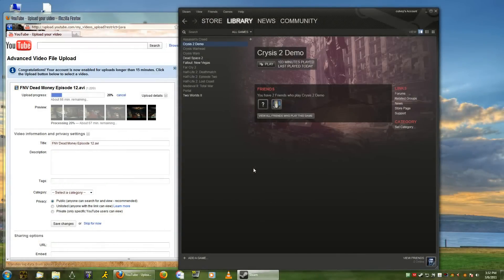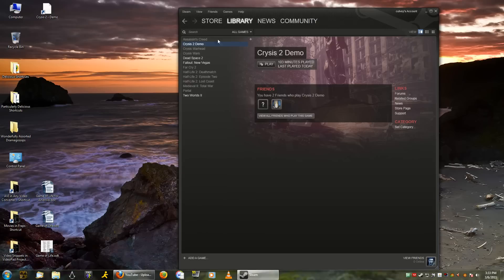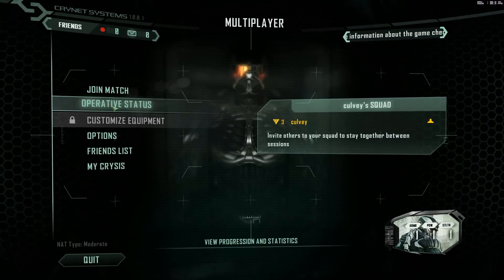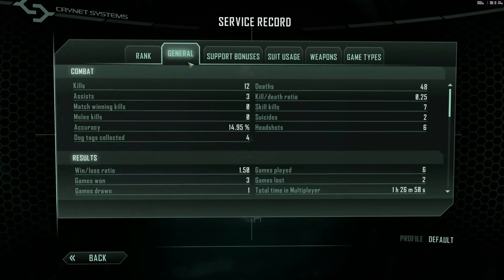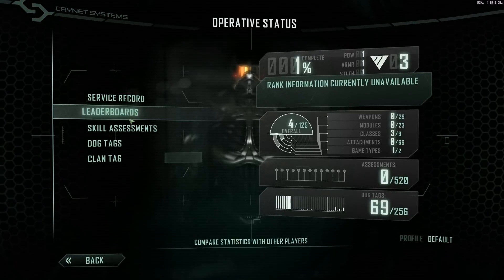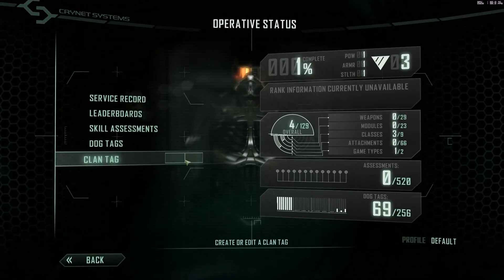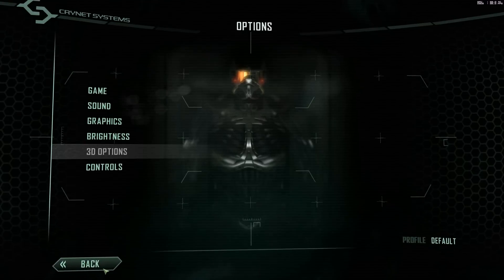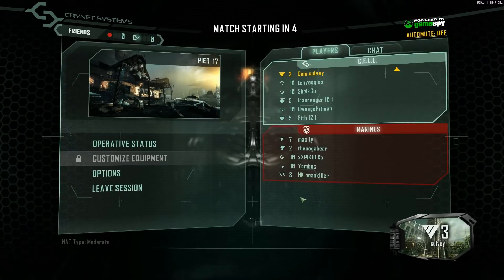Crysis 2 Multiplayer Demo, Part 1: Introduction and Interface (1080p HD Gameplay)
Let's play the Crysis 2 Multiplayer Demo, in 1080p HD! For best viewing quality, click the fullscreen button in the YouTube player, then select 1080p, or "original" for even better than 1080p.

Welcome to the world of Crysis! Veteran PC gamers who fell in love with Crysis are looking forward to the release of Crysis 2, but the game will also attract console gamers, as Crysis 2 will be multi-platform! Everyone will now awe the superior graphics of the CryTek Engine 3 (although PC users will enjoy superior graphic quality).

In this video, I introduce the demo, and then I hop into the game to show off the interface, and how to join a match.